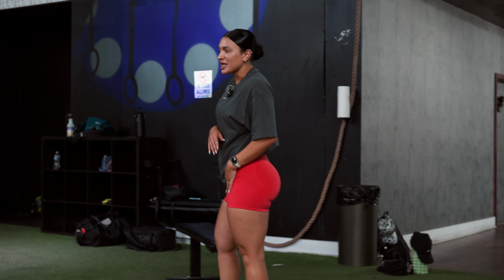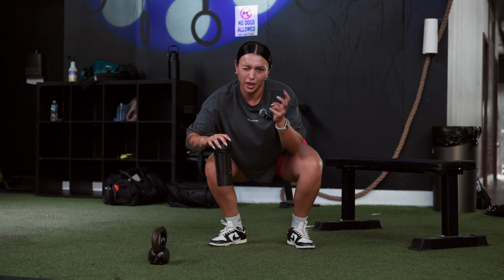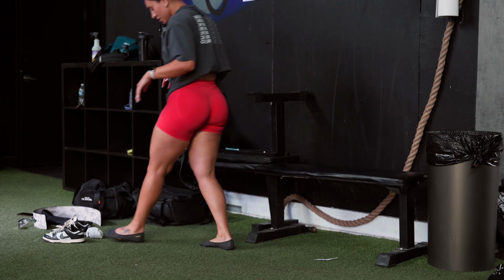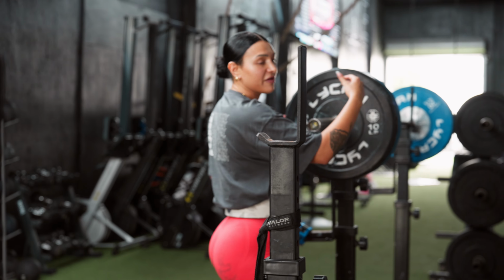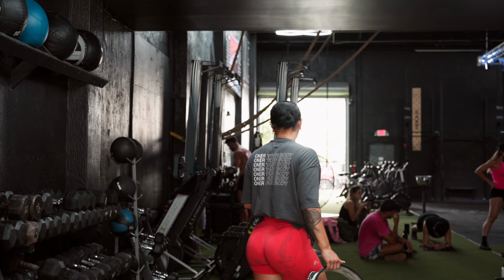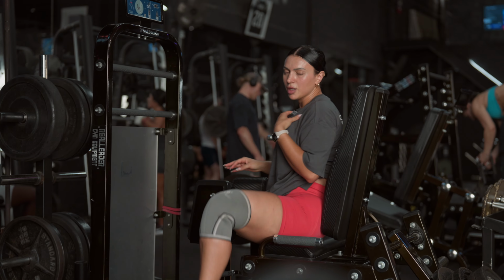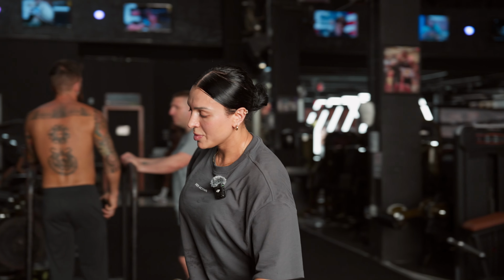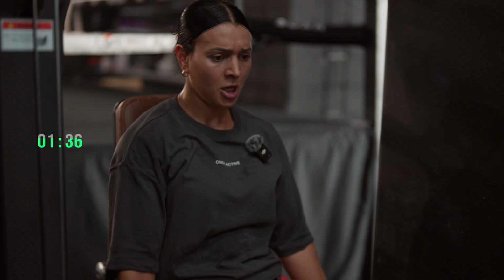Get Stronger at Squats! Hit a PR with me!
this is WEEK 4 of me working up to 2 plates. And ya girl not only hit 225lbs she hit 245! LEGGO! now i definitely have to work on range of motion, next week ill be dialing the weight back and work on pause squats to build strength.

ᡣ𐭩 Gym Fit: oner active
Shirt: Small
Shorts: medium

ᡣ𐭩 About me: I'm Algerian and Italian, Born and raised in NYC and moved to Miami, FL. I've been training for 5 years. I'm 5'6". I am a serial entrepreneur, content create, coach, business owner and a bringer of love!

Always consult a physician before starting any exercise program. Use of this information is strictly at your own risk. Nebiha Boudjoudad will not assume any liability for direct or indirect losses or damages that may result from the use of information contained in this video including but not limited to economic loss, injury, illness or death.